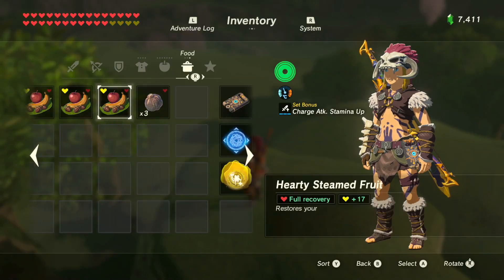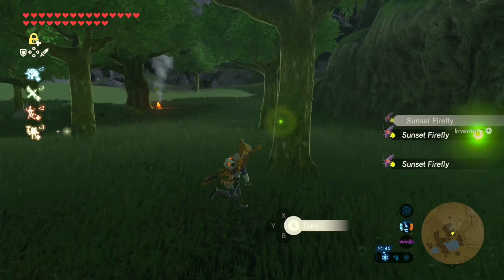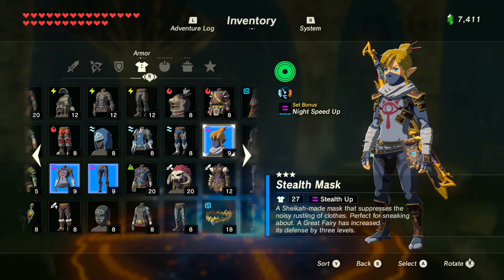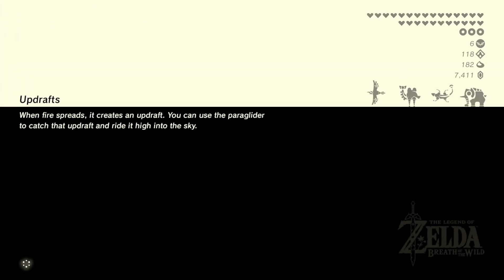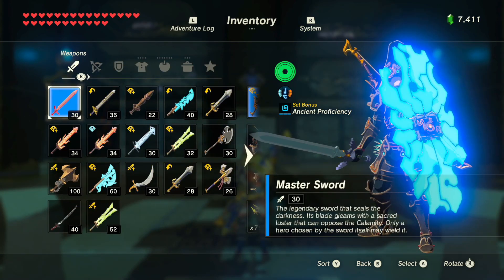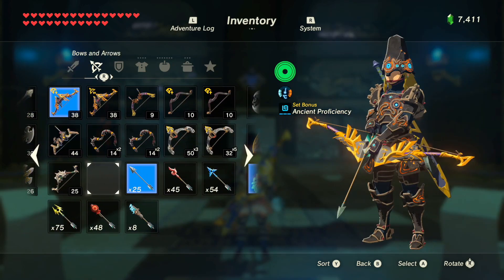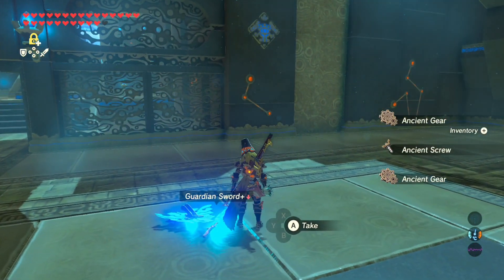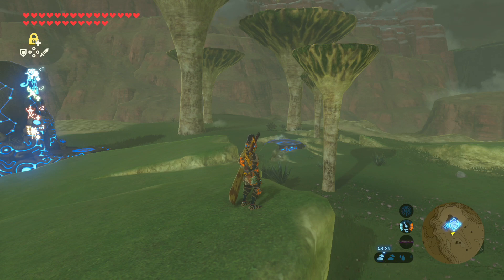Mija Rokee Shrine The Legend Of Zelda Breath Of The Wild 2022 Walkthrough Nintendo Switch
The mija rokee shrine offers up a modest test of strength. At this point in the game, the mija rokee shrine and that modest test of strength should not pose a real problem anymore. But if you want to get all shrines, we have to complete the mija rokee shrine with its modest test of strength too. So here we go for the mija rokee shrine and the modest test of strength

This is a completely new type of The Legend Of Zelda Game: no more Dungeons, but you get Shrines instead, where you have to solve intricate puzzles and sometimes battle challenging enemies! But... In The Legend Of zelda Breath Of The Wild 2022 you get a vast and stunning open world to explore and travel through: rolling hills, dense forests, dry deserts and snowy mountain peaks, they are all there! There are no boundaries as Link can litterally climb any cliff or mountain! Welcome to a huge world of exploration and discovery, of treasure hunting and quests!!! Travel through the entire kingdom of Hyrule and find out what has happened to Hyrule why you were asleep for 100 years! Hyrule has changed... for the worse... and of course, it's up to you and Link to save it in a marvelous open-air adventure!!! It will be a full walkthrough, featuring gameplay of every single aspect of the game so you don't have to miss out on a single secret! I hope you'll enjoy my impressions, reactions and commentary throughout this walkthrough and have great time watching my gameplay!

In this walkthrough I'll be completing the Main game: The Legend Of Zelda Breath Of The Wild, while at the same time also completing both DLC Expansion Packs: The Master Trials DLC Pack 1 and The Champions' Ballad DLC Pack 2. This will make for a unique Walkthrough offering you the very best of all three adventures: The Legend Of Zelda Breath Of The Wild, The Master Trials DLC Pack 1 and The Champions' Ballad DLC Pack 2. In other words, welcome to The Legend Of Zelda Breath Of The Wild 2022!!!

GAME INFO
Name: The Legend Of Zelda: Breath Of The Wild The Master Trials DLC Pack 1
Name: The Legend Of Zelda: Breath Of the Wild The Champions' Ballad DLC Pack 2
Developer: Nintendo EPD
Publisher: Nintendo
Platforms: Nintendo Switch, Wii U
Release Date: March 3, 2017

This is a COMPLETE walkthrough of the game, showing you every aspect and every second of Gameplay :) You might have seen other walkthroughs by YouTube greats like ZackScottGames, TetraNinja or JohnAustinPlays, but these high-paced walkthroughs don't show you everything that this game has to offer. To speed up their gameplay, ZackScottGames, TetraNinja or JohnAustinPlays might skip through some exploring or hunting & gathering. As such, completely undertsandable, yet I feel to include all of this to give you a good insight on how much time you can have fun completing this game :) Also, other than ZackScottGames, TetraNinja or JohnAustinPlays, I'm combining both DLC4s and the main game into one huge adventure by running through all campaigns simultaniously, providing a lot of unique gameplay and never before seen approaches to solving the quests in this massive game! So Enjoy!

My gaming channel is still quite small now, but hopefully, one day... It will be huge like PewDiePie or MrBeast or Like Nastya or something :) There's a thought... What if MrBeast or PewDiePie or Like Nastya would start a gaming channel? Well... Let MrBeast and PewDiePie and Like Nastya focus on what they do best :) I'll focus on Zelda Games!